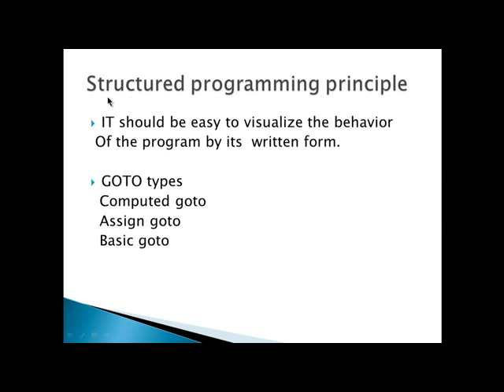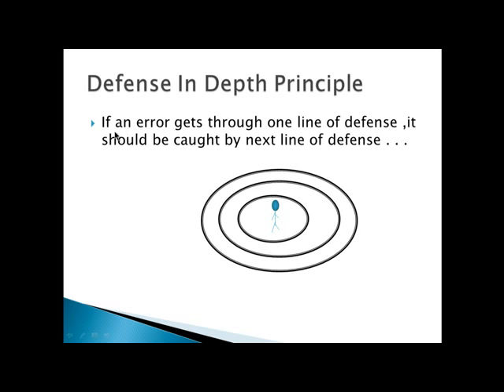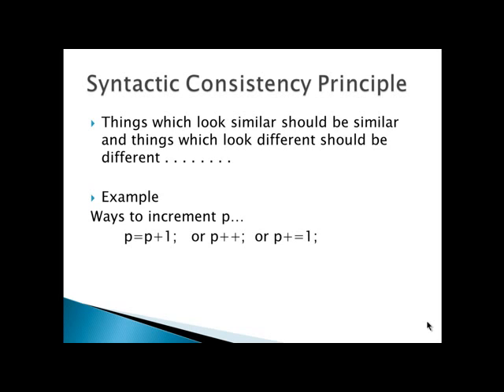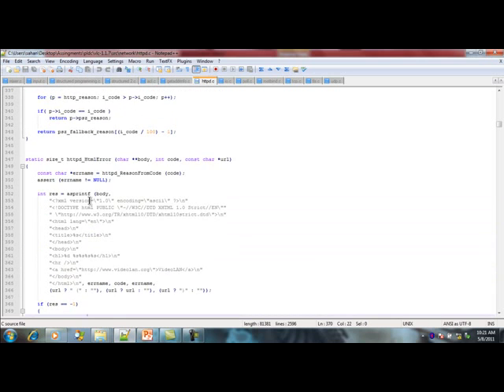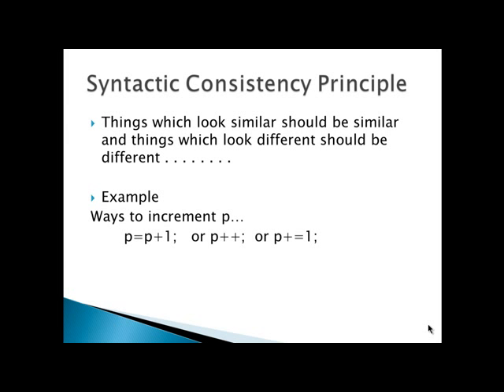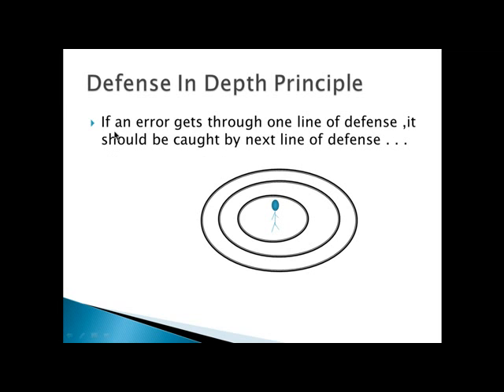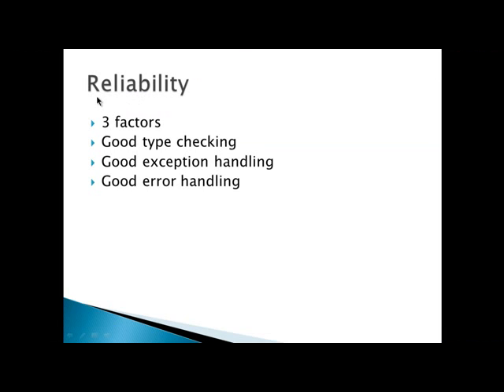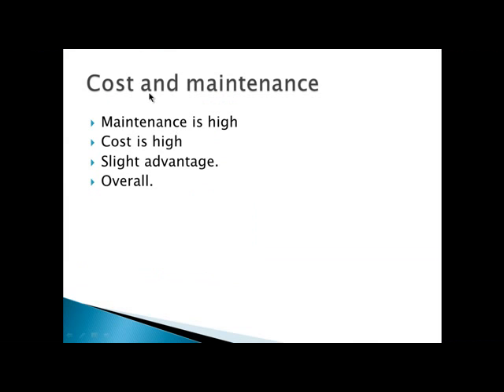vlc code explanation video 2